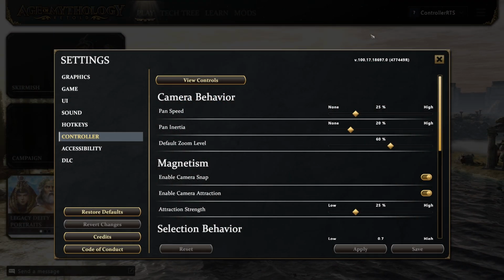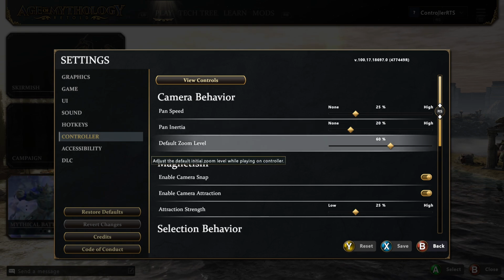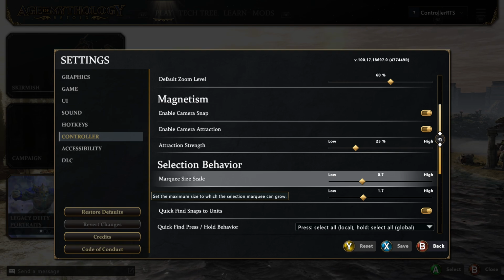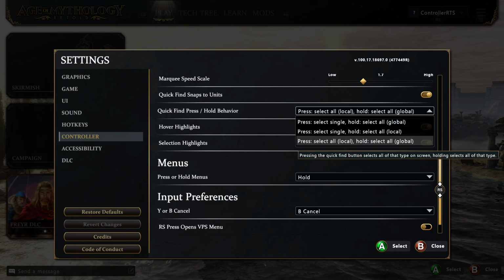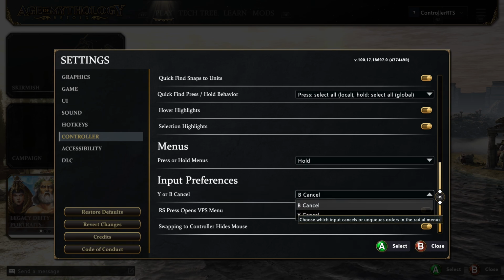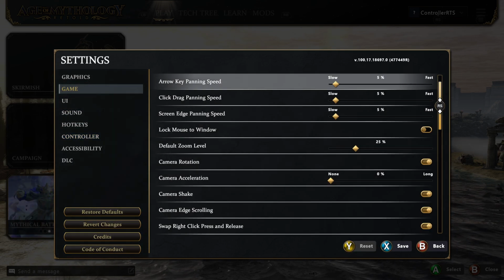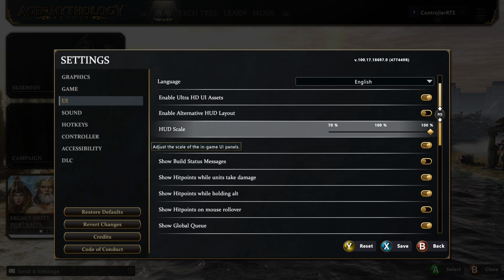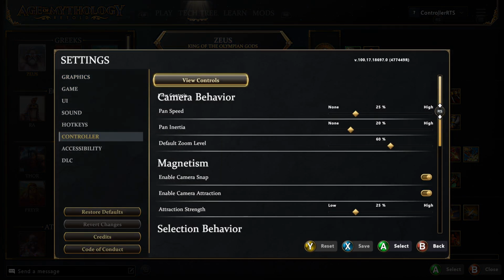Age Of Mythology: Retold - Xbox Controller Settings!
Thanks to World's Edge for providing me with preview access to Age of Mythology: Retold

Age Of Mythology

Age Of Mythology :Retold

🎦and while you're there drop a follow ;)